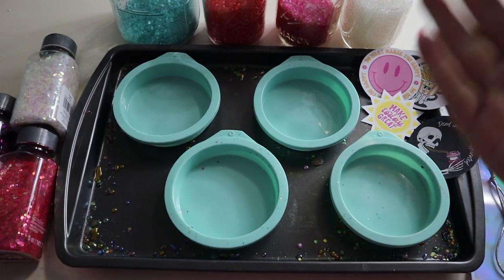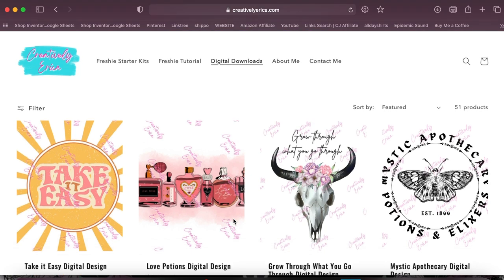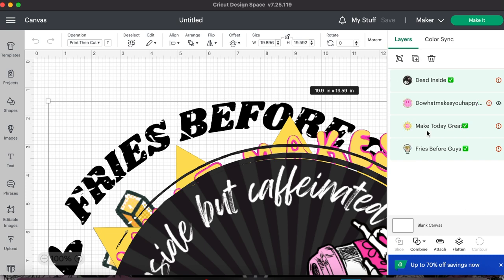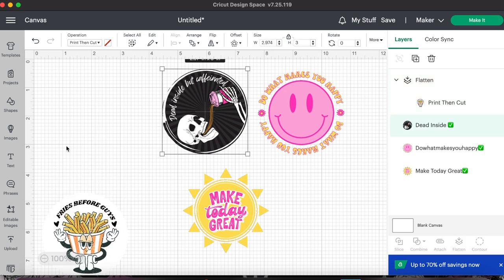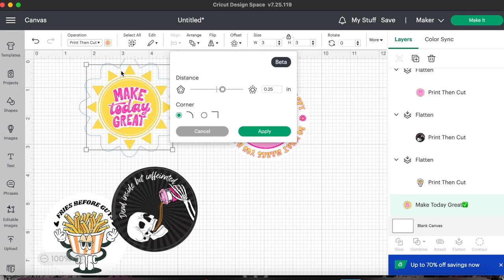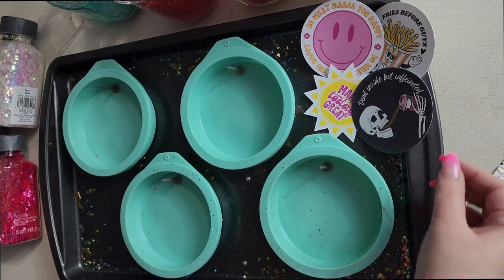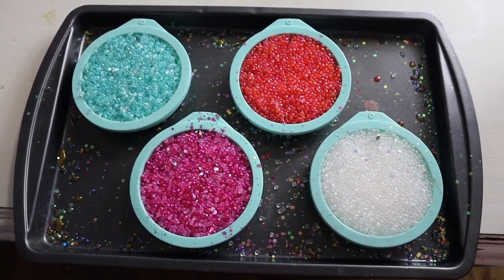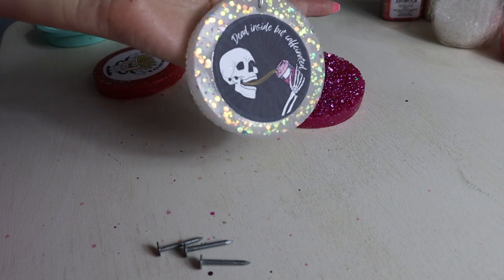Card Stock Car Freshies Tutorial (Using My Digital Designs) / How To Use ANY Design on a Freshie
Hey guys! Back with another car freshie tutorial for y'all! Today I'm doing some cardstock design freshies but these designs are some of the digital designs that I just launched on my site! I also include how you can use any design and turn it into a round design for a freshie. Additionally, in case you don't necessarily want a round design, I also show how to create an outline on any design!

SUPPLIES:

silicone round molds-

mason jars-

aroma beads-

cookie cutters-

fragrance oils-

packaging (holographic bags)-

elastic cord-

cookie sheet-

roofing nails-